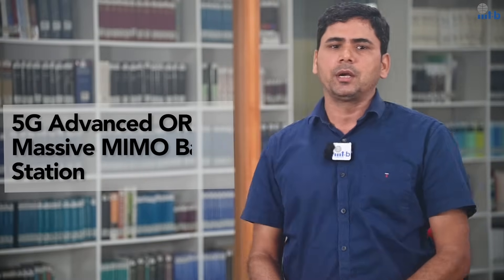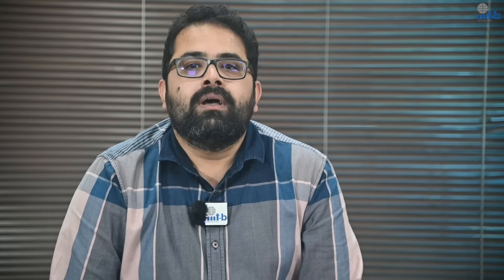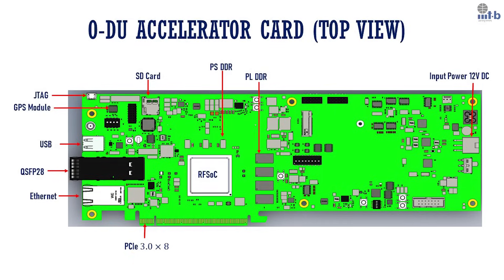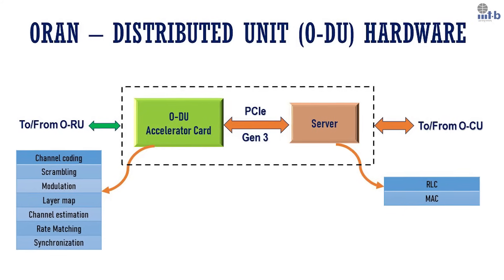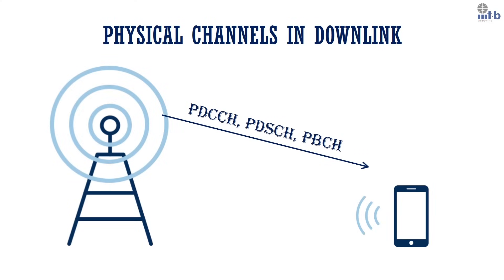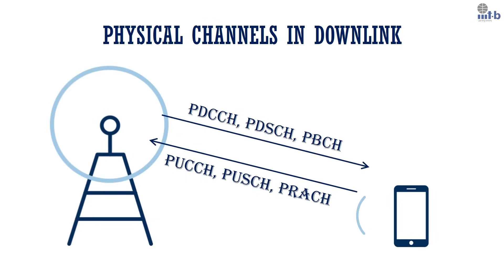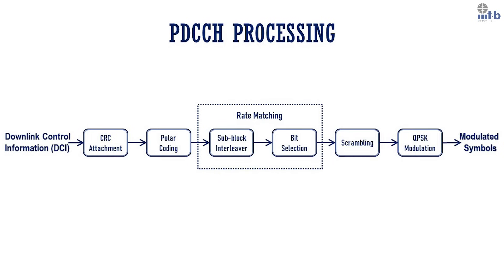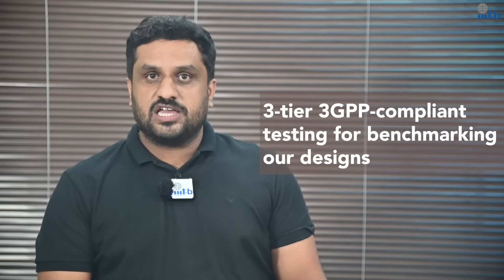Exploring Research at IIIT-Bangalore-5G Advanced ORAN Massive MIMO Base Station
Research drives innovation at IIIT-Bangalore!

In our series Exploring Research at IIIT-Bangalore, we spotlight groundbreaking projects led by our faculty.

Featured in this video: 5G Advanced ORAN Massive MIMO Base Station, led by Prof. Prem Singh.